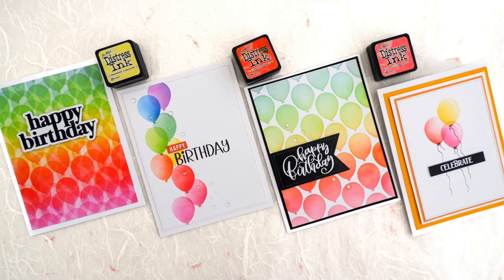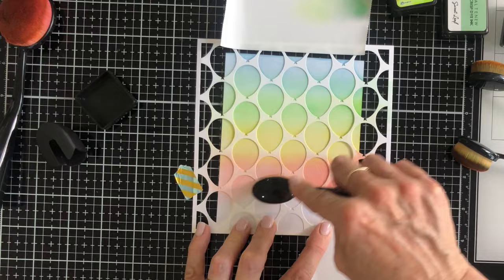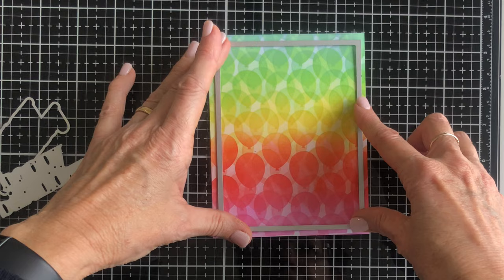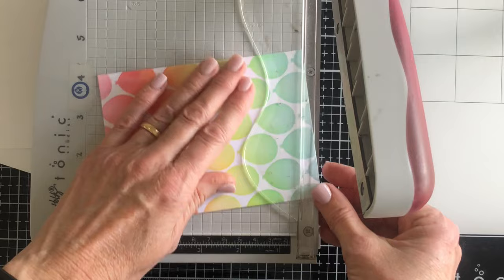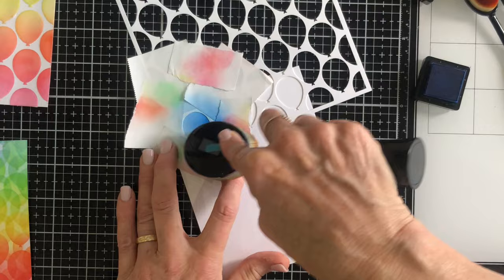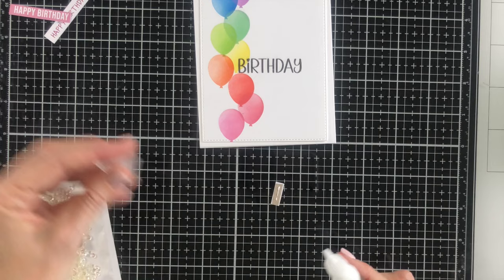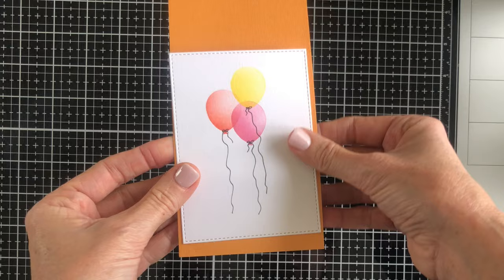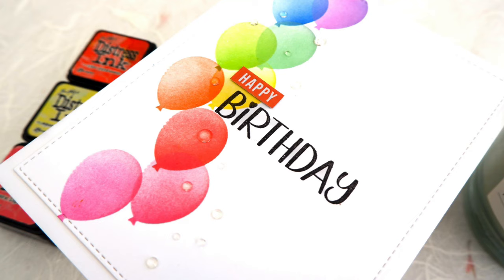Paper Rose Studio | Stretch your stencils with Donna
Donna from donnaisplayingpaper is back with another video! This time, she’s showing us four ways to use one stencil, and hopefully kickstarting your own creativity at the same time.

✂️ PRODUCTS USED ✂️